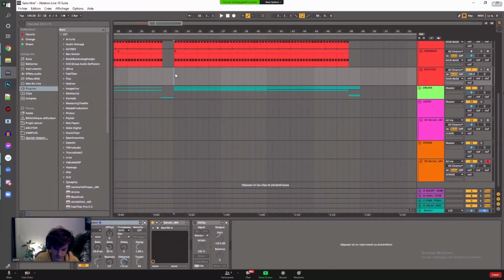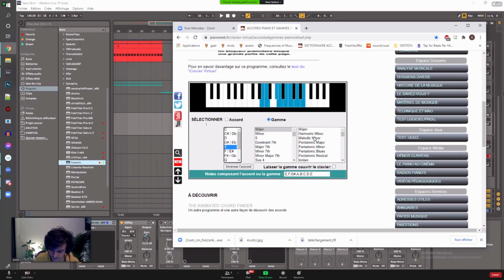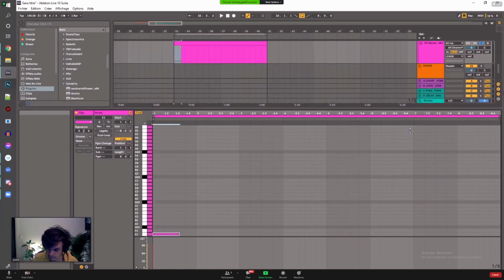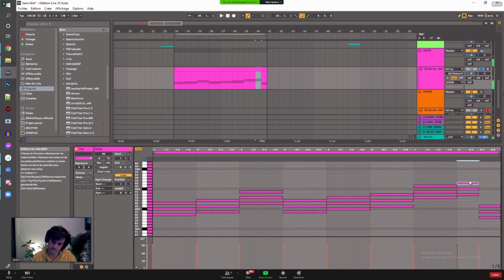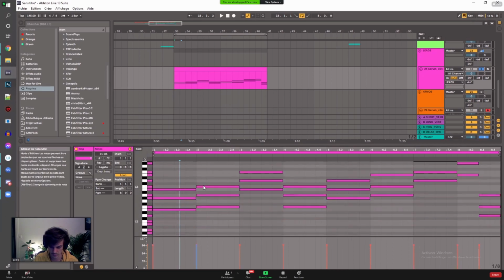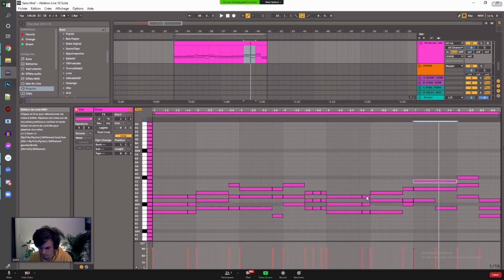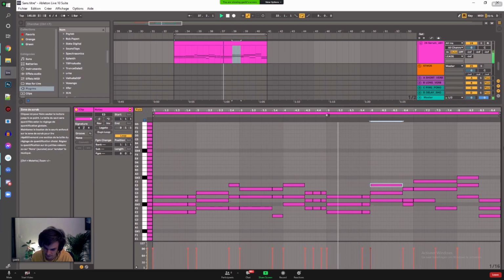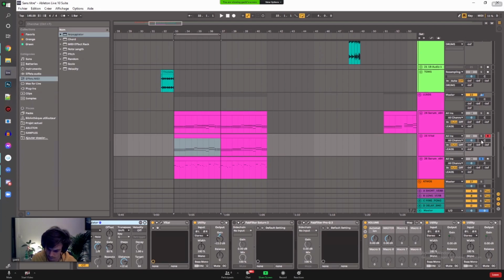How to start a melodic psytrance track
First part of a series of videos about how i usually start my tracks for elodic psytrance :)

00:00 Selection of the scale
02:35 Start to find a chord progression
04:40 A word about chord inversion and voice leading
09:00 how to avoid too much repetion of notes
11:03 Finally changing that pad sounds ^^'
12:10 Changing the rythm of the chord progression
19:47 Starting to work on the main melody
23:20 Playing around with bass groove
23:55 Generating an Arpeggio
26:18 Making a question and Answer out of the main melody
27:42 really rough mixing pass
28:36 FM LEAAAADZ !!!
34:18 Extending and doing variations
37:33 Complexifying the melodic lead
41:45 Changing the pad design
44:45 SEE YOU SOON :D